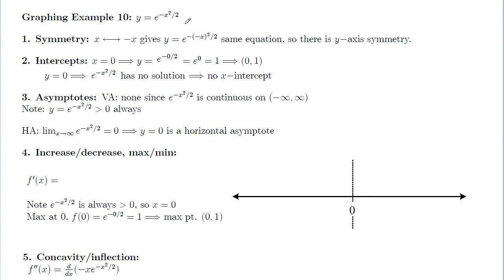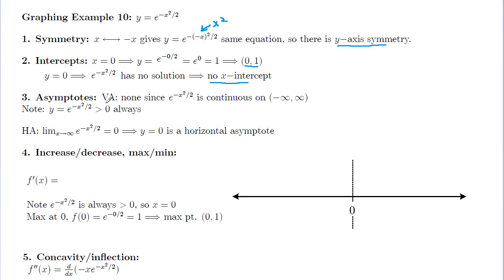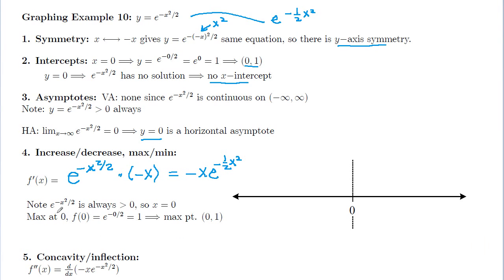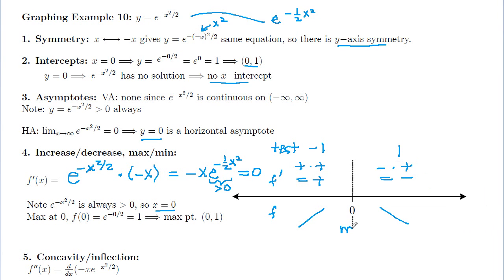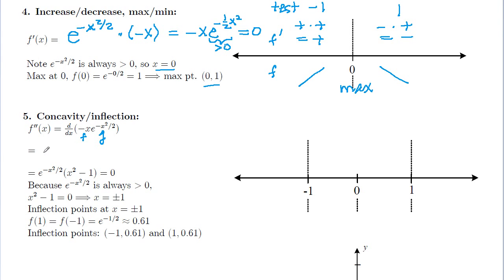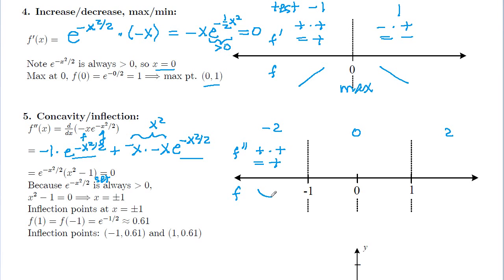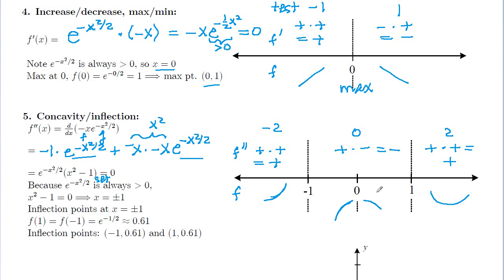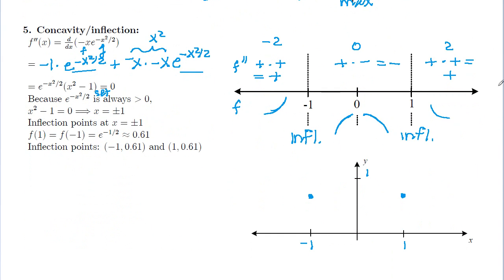Math 148 Section 6.3 Example 10